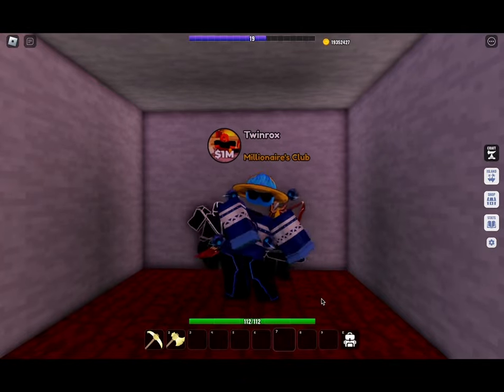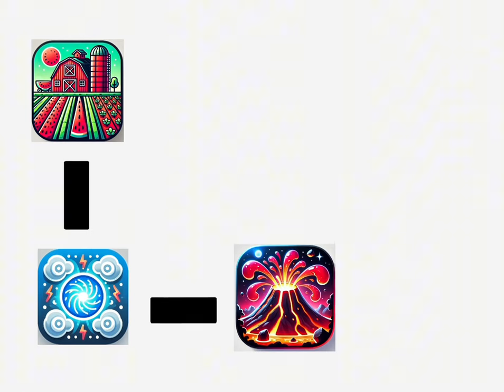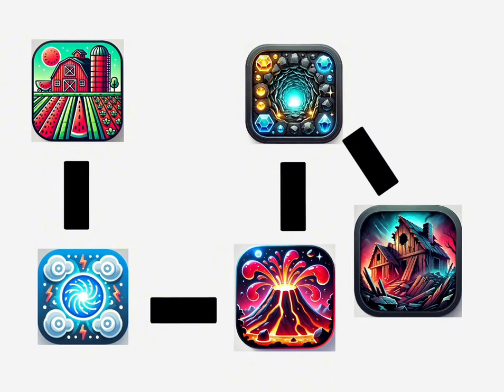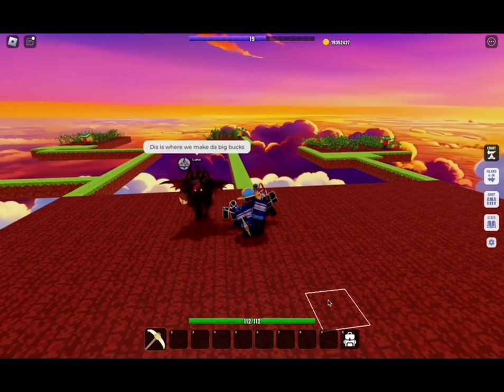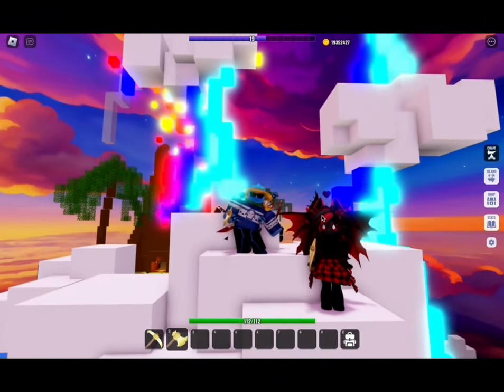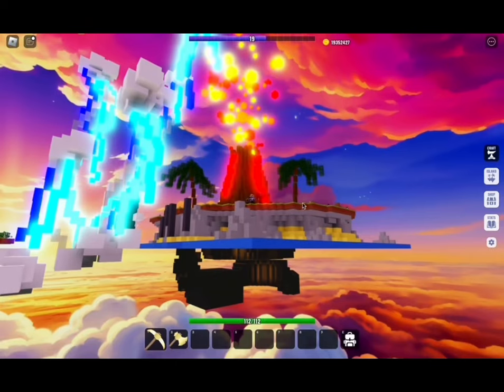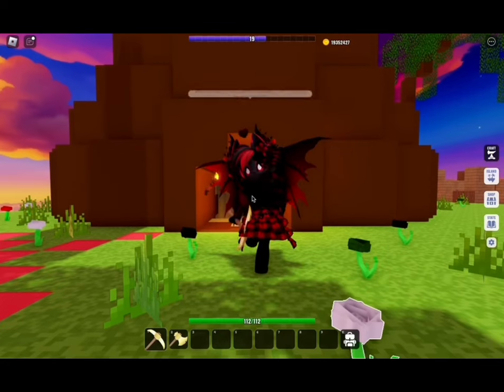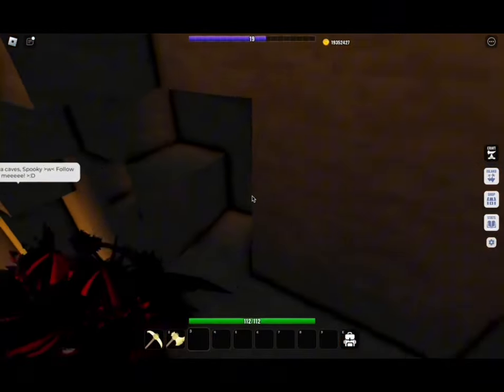My First Epic Build in High Realms!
Check out Winrox and Luna's awesome build in High Realms in Roblox!  Thanks LunaaPetals... and of course thank you DV for making such a fun game!